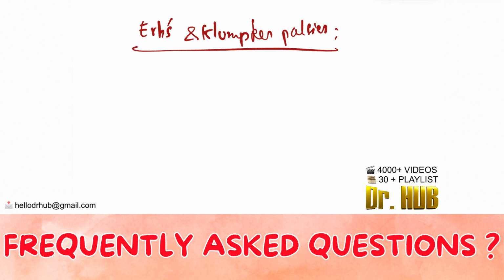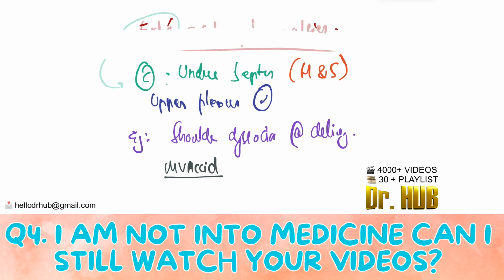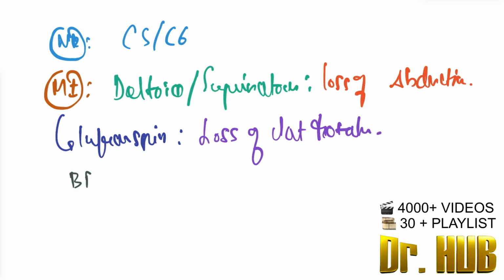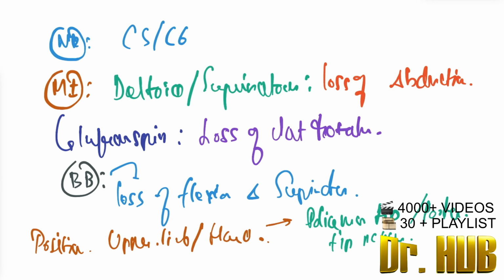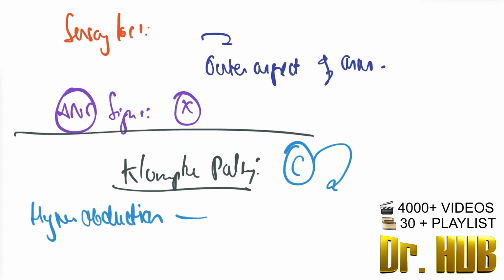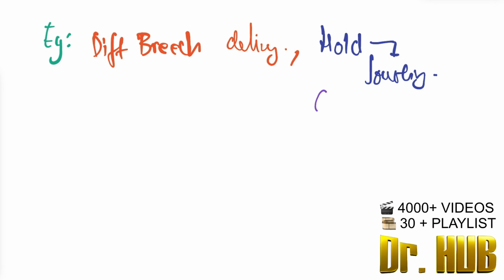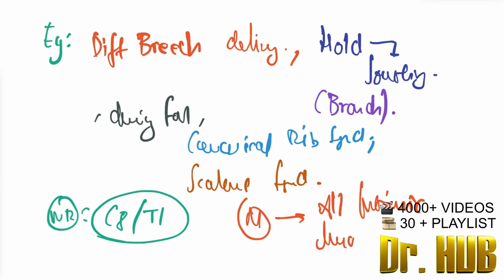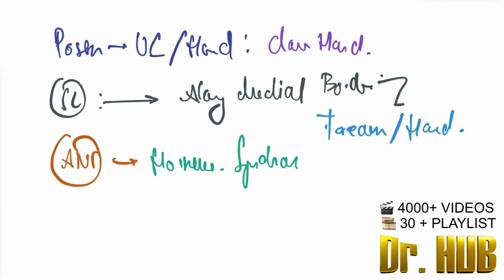Erbs vs kumpkes palsies